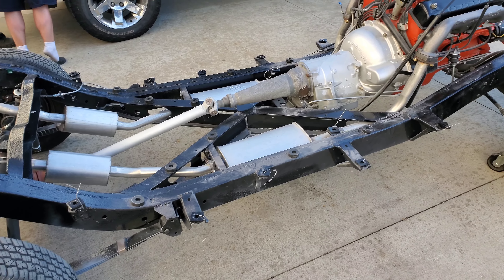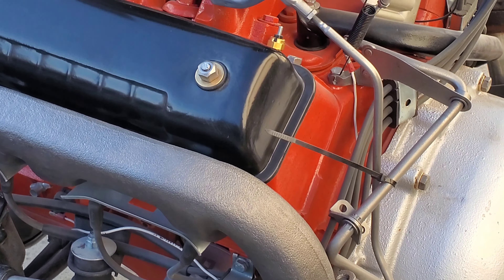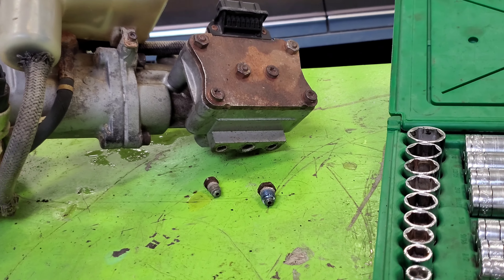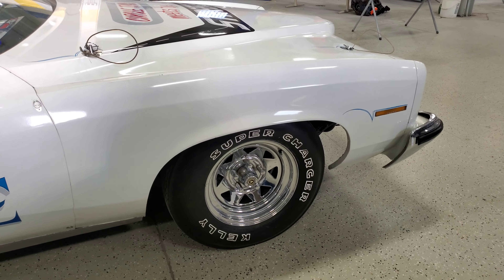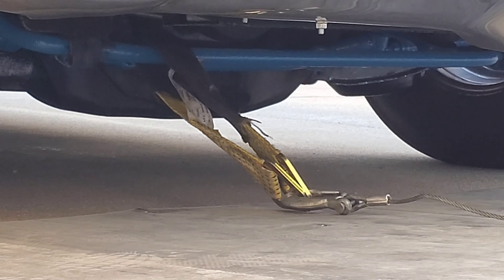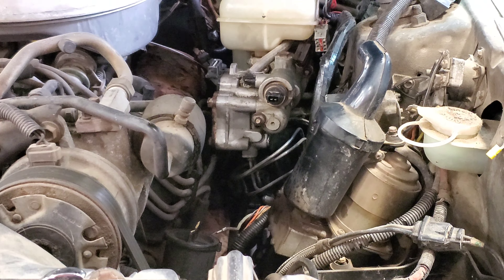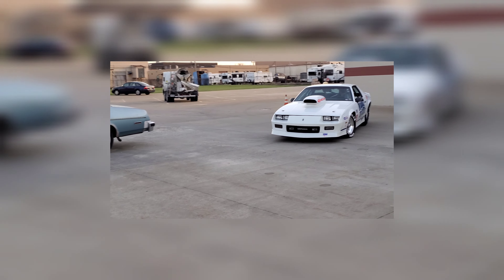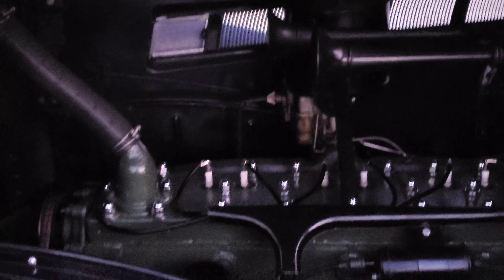Drive One Academy Roseville Michigan Week 5 Brake Line Replacement Bleeding Packard Car Garage Fun